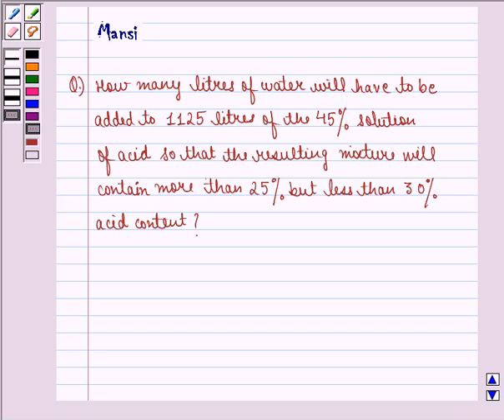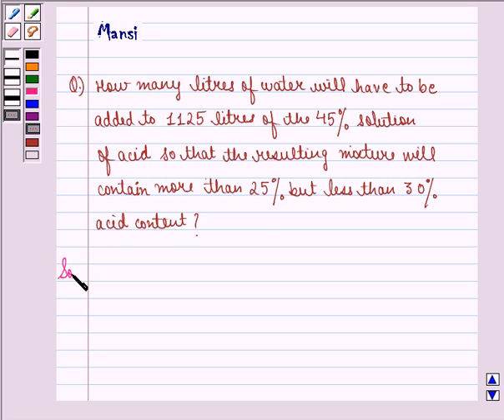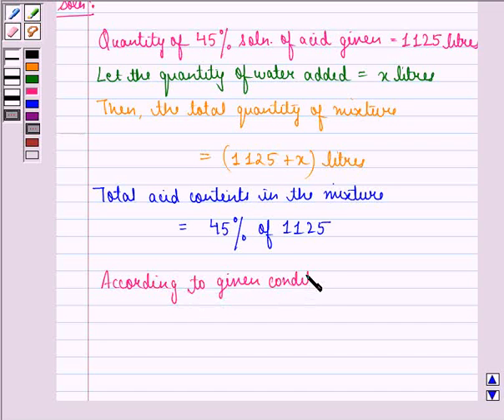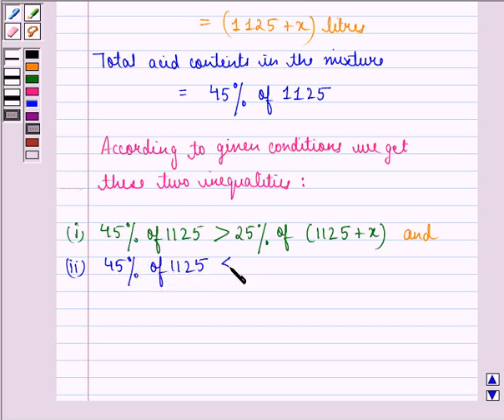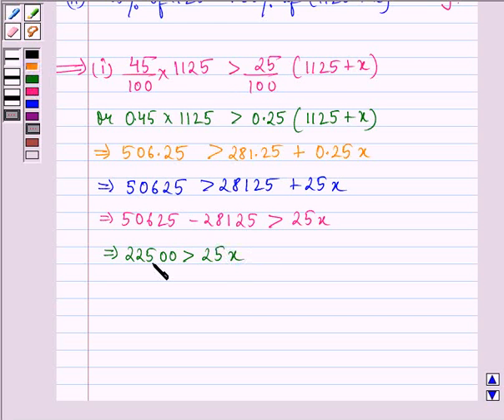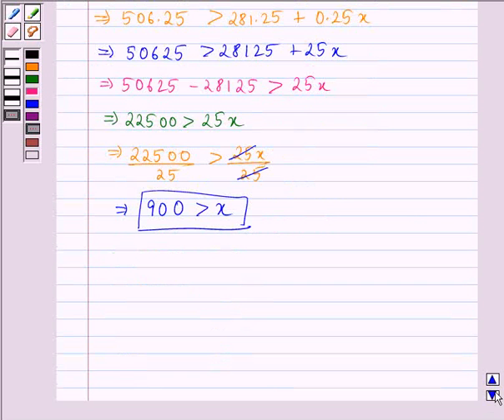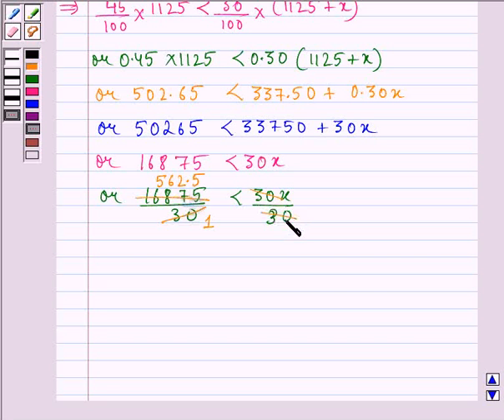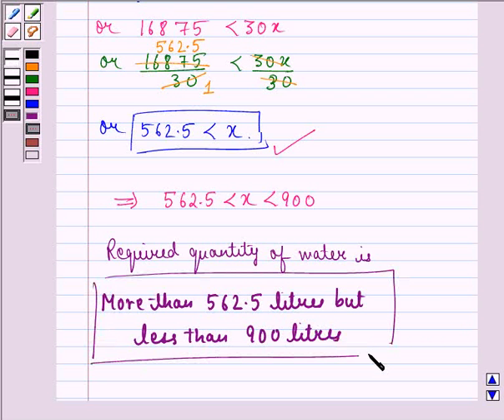Maths XI NCERT 6 Misc 13